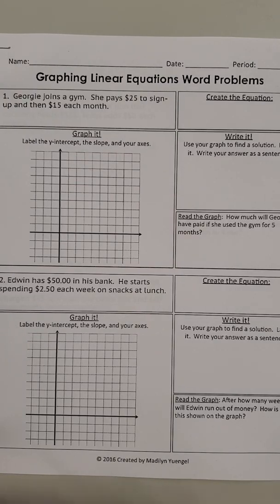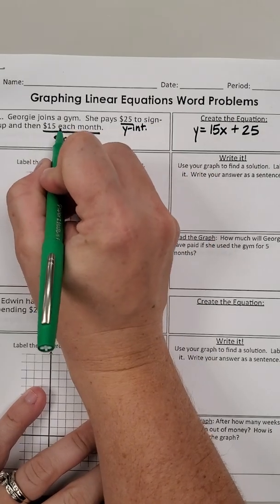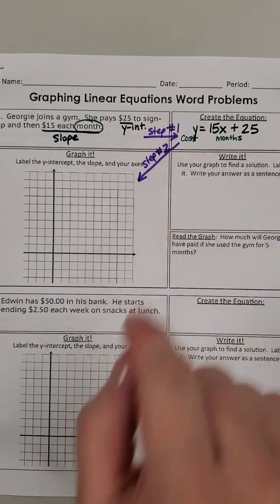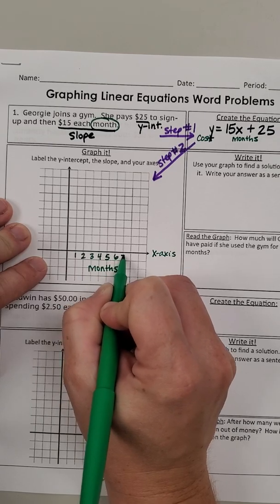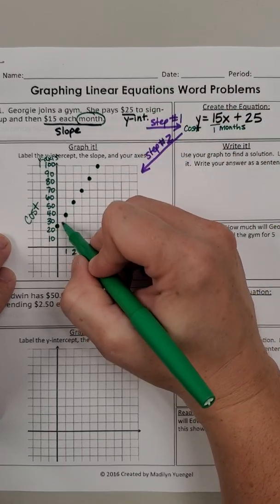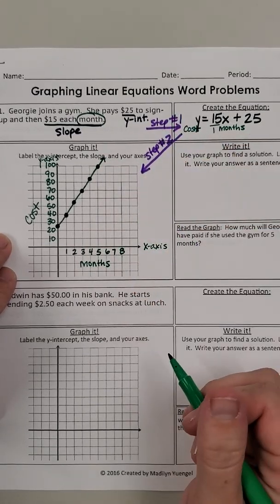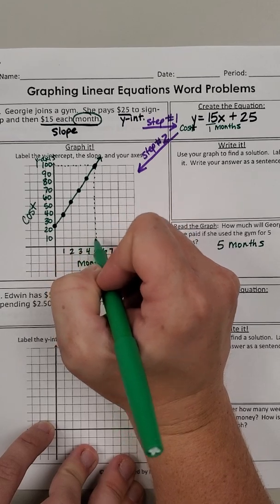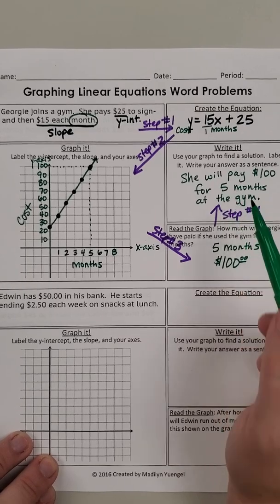Graphing Linear Word Problems